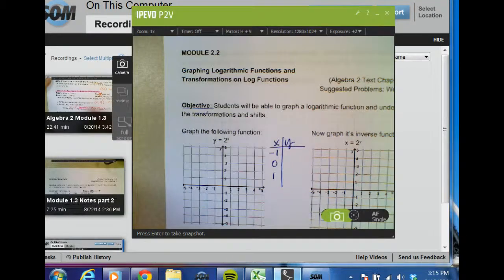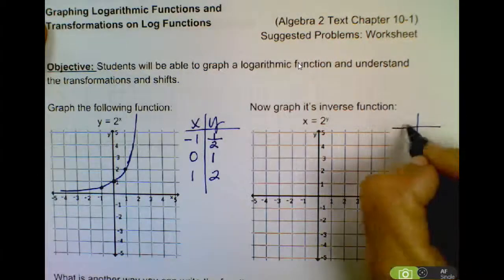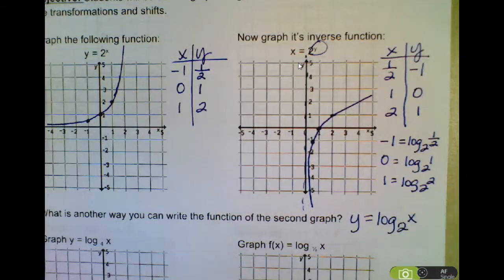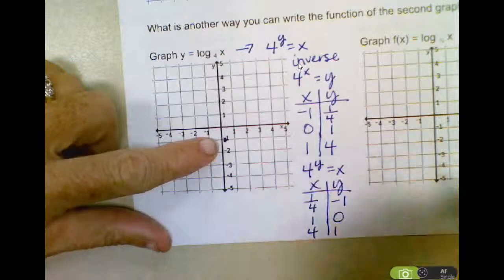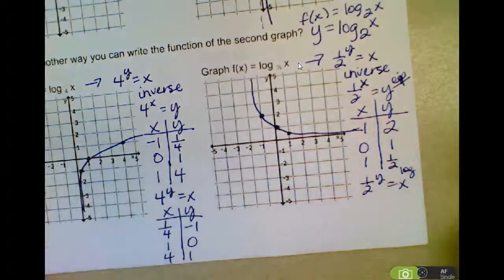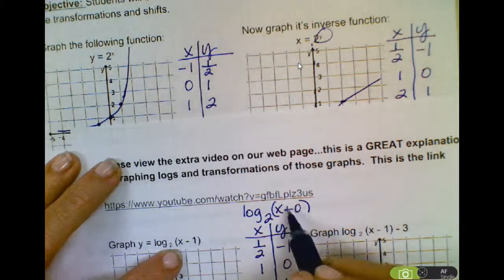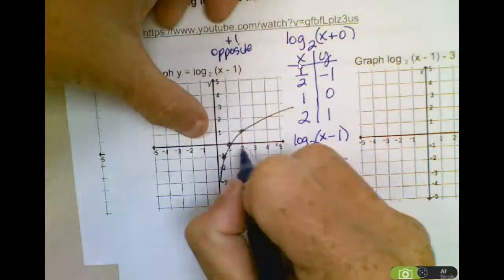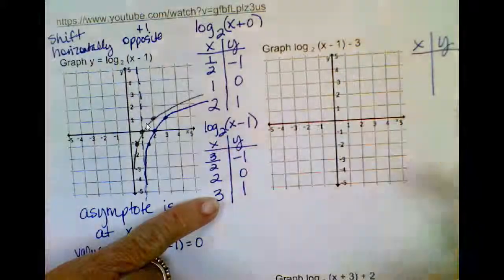Unit 3-2 Part 1: Graphing Log Functions